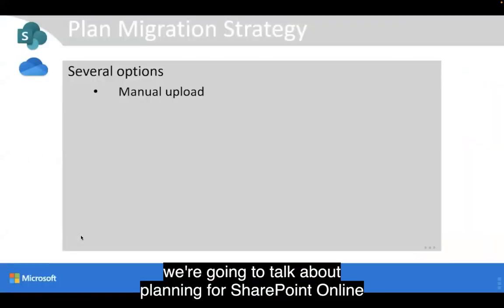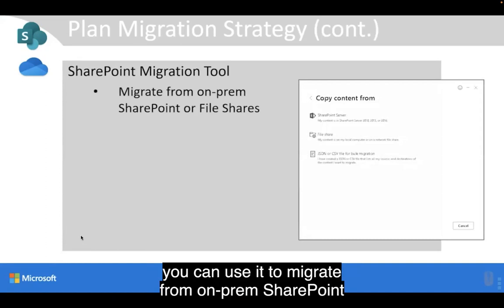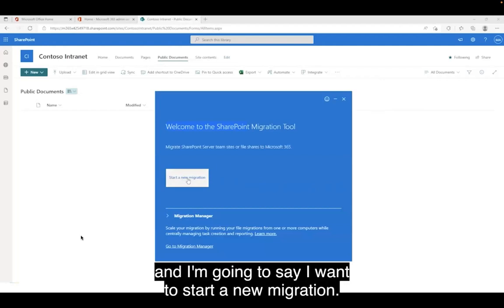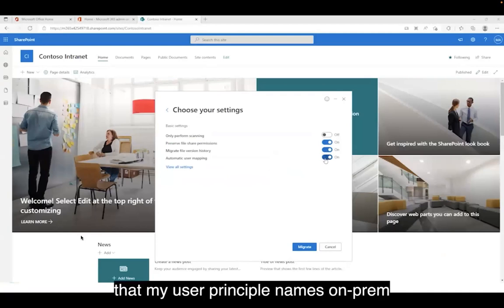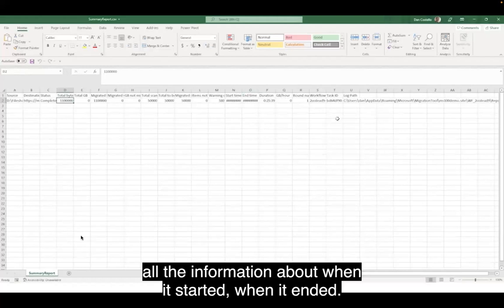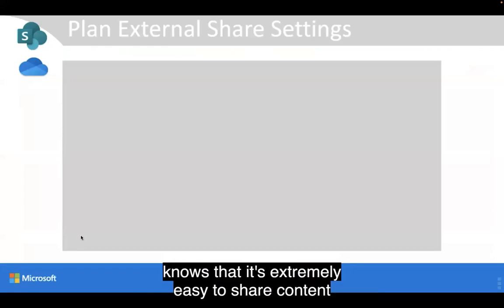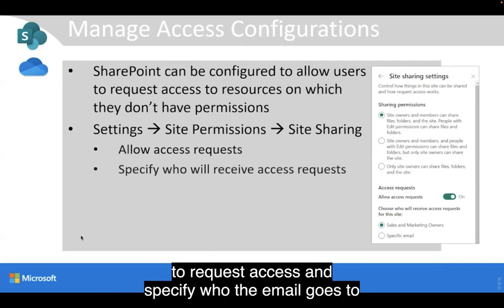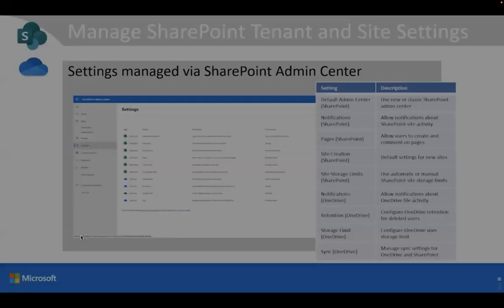Plan for Microsoft SharePoint Online and OneDrive for Business